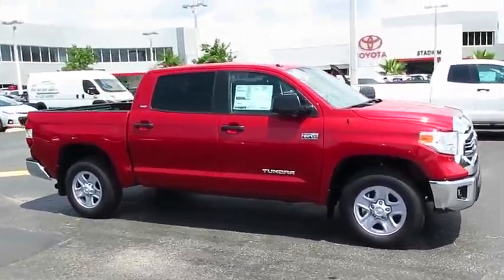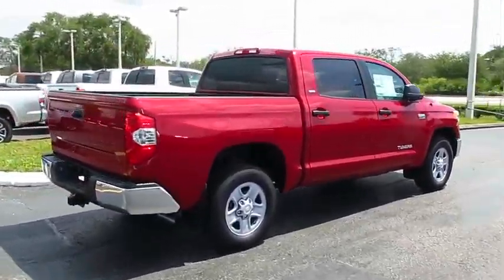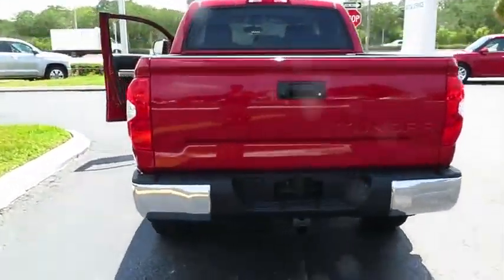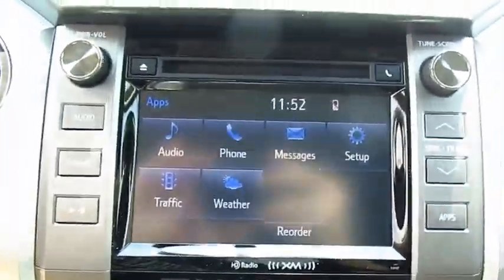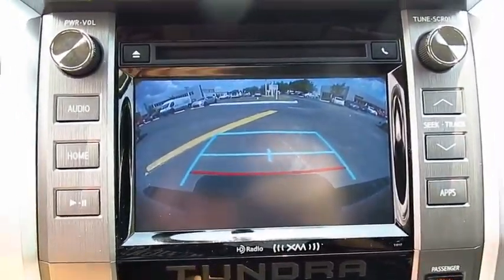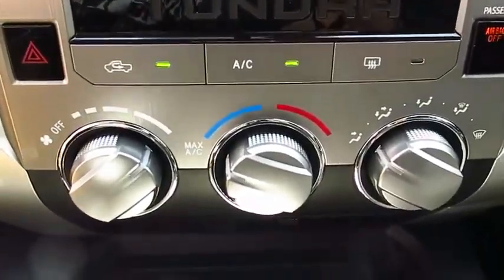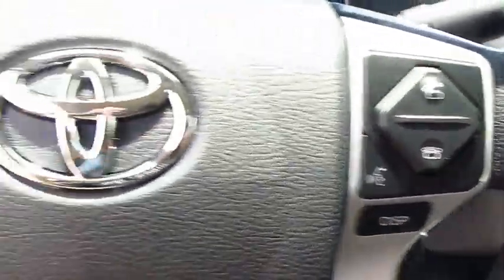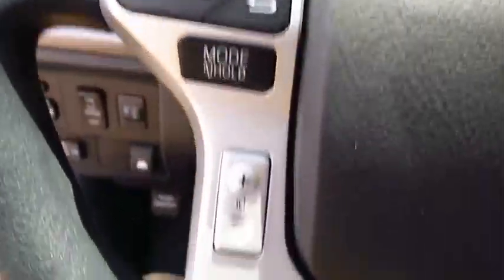2016 Toyota Tundra 2WD Truck Live Video! Tampa, Wesley Chapel, Brandon, New Port Richey, FL Live 16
2016 Toyota Tundra 2WD Truck SR5

Stadium Toyota
5088 N. Dale Mabry Highway

Our 2016 Toyota Tundra SR5 CrewMax rear wheel drive presented in Barcelona Red Metallic has a reputation for reliability! The 5.7 Liter V8 powerhouse provides all the muscle you need, kicking out 381hp on demand and tethered to a tough 6 Speed automatic. This team offers 18mpg on the open road and acceleration that will get your blood pumping!    The commanding stance of our SR5 is highlighted by a chrome grille and rear bumper. Premium materials on stylish gauges and practical buttons and knobs are refreshingly easy to use and add to the ergonomic design and craftsmanship of the cabin. Entune Audio Plus with connected navigation app and satellite radio keep you connected and entertained so you can get your job done in comfort and style. Just try to suppress the smile on your face as this truck works smoothly through its gears, propelling you down the road while turning heads!    Our Tundra leads the pack in safety thanks to intelligently designed ABS, stability/ traction control, trailer sway control, and numerous airbags. You deserve a truck that stands out in the crowd for work or play!